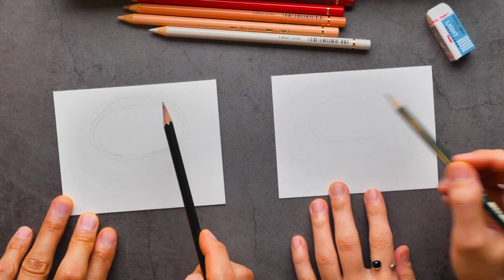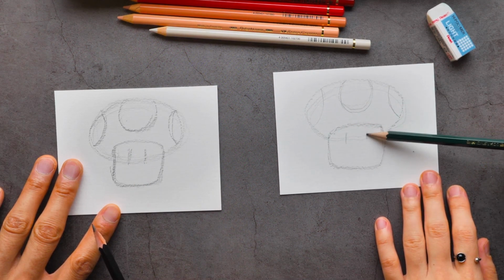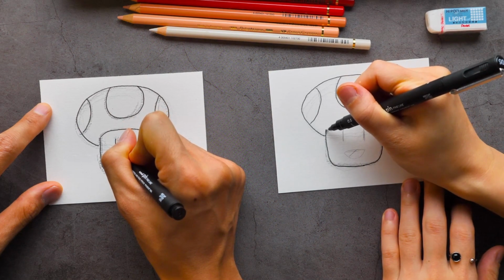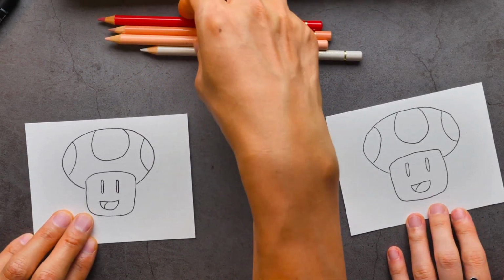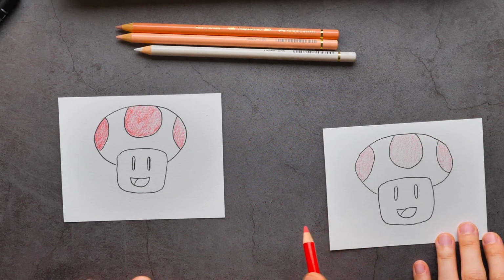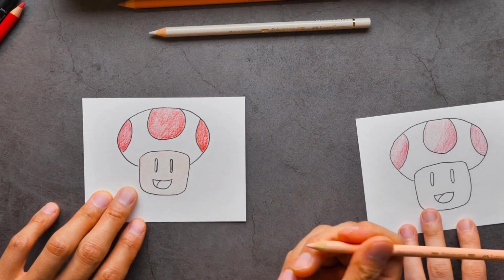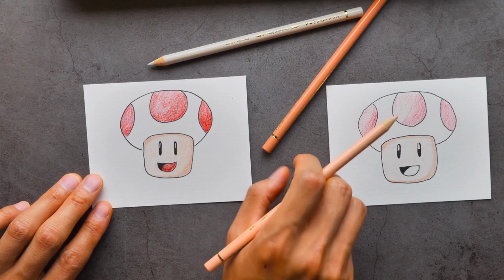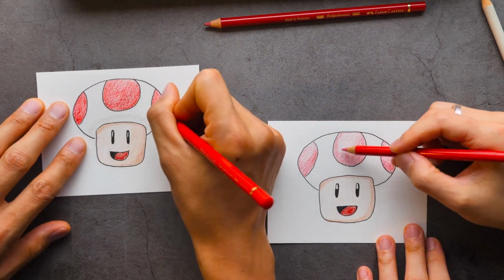Easy and Adorable Super Mario Toad Drawing Tutorial for Kids | Learn with Pencil Crayons!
Calling all young artists! Join us in this fun and educational video as we show you how to draw Super Mario's beloved character, Toad, using pencil crayons. This step-by-step tutorial is specially designed for children, making it super easy and enjoyable for them to follow along. Watch as their creativity and drawing skills soar to new heights while they learn about shapes, colors, and shading. Get ready to embark on an artistic adventure with Toad and bring the Mushroom Kingdom to life on paper! Don't miss out on this exciting and engaging tutorial that's perfect for budding artists!